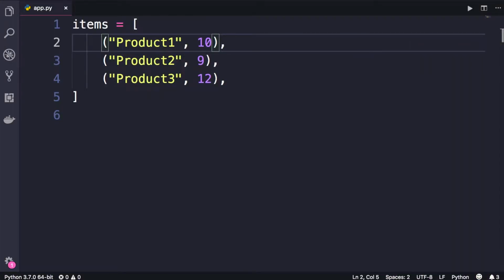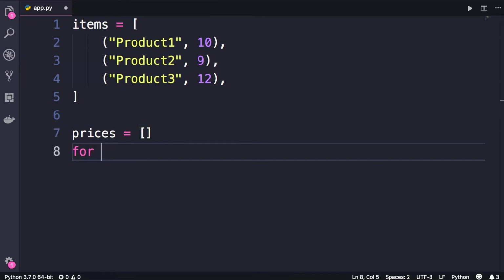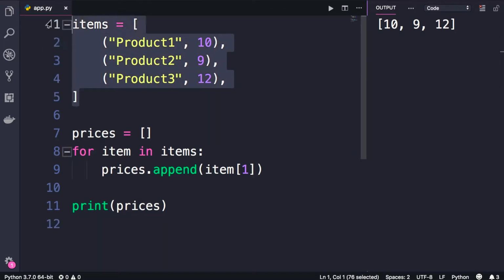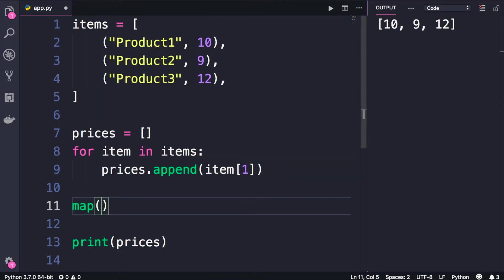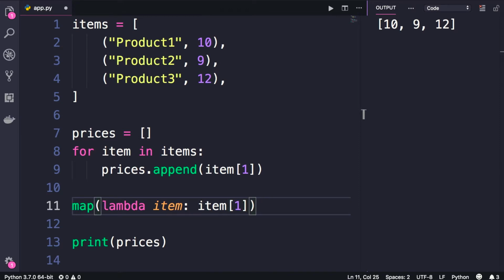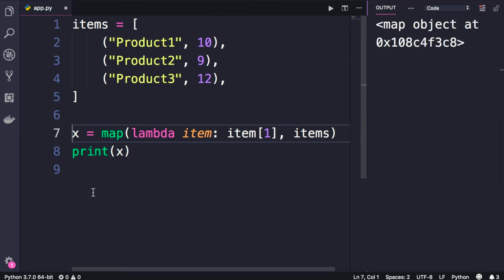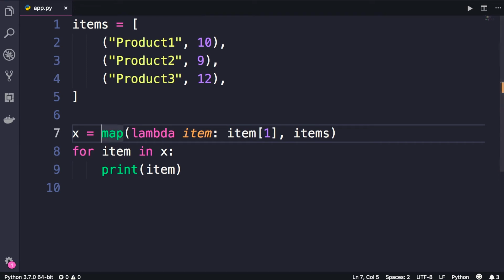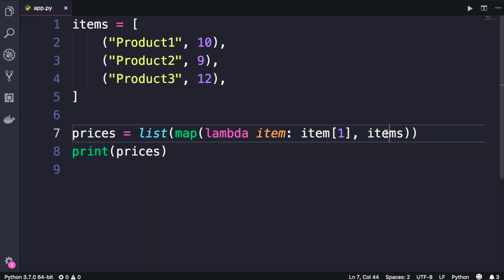9 Map Function